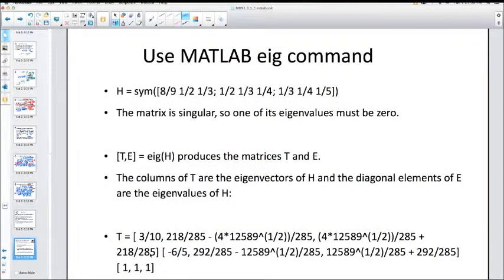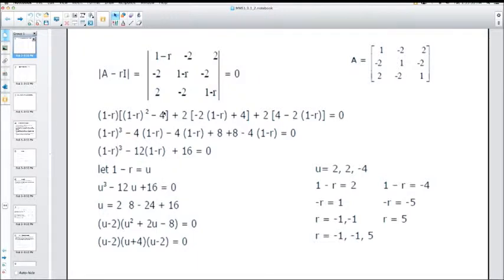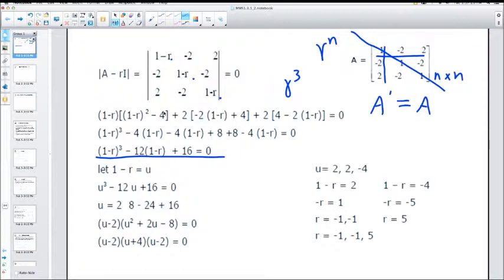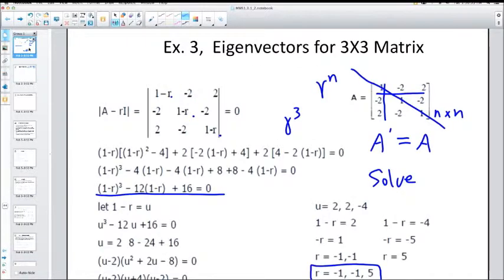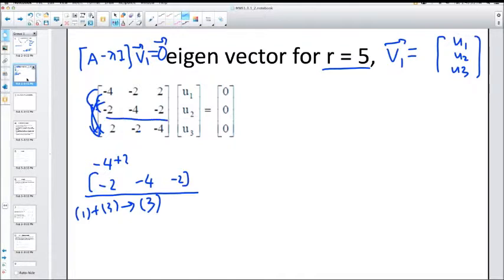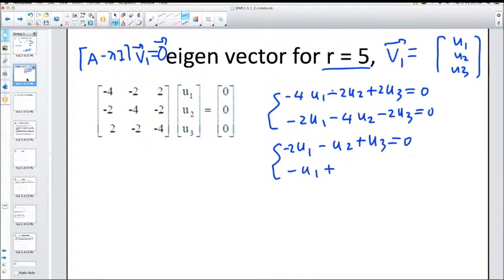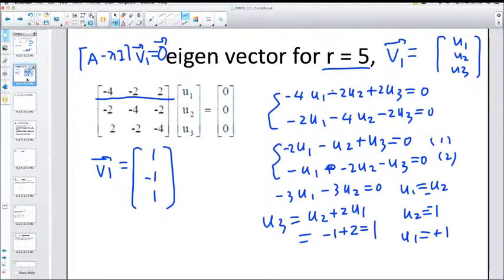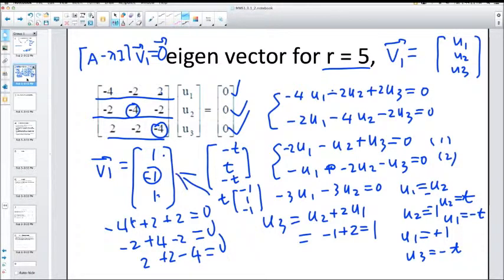Module1 Lesson7 Part3